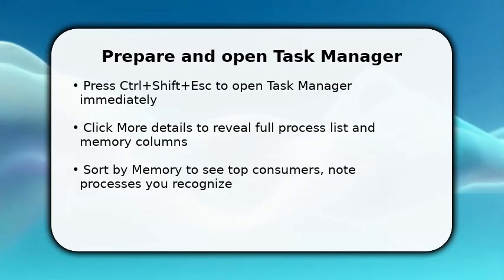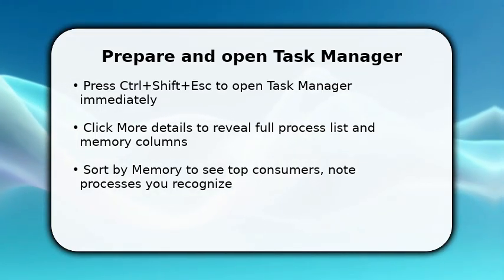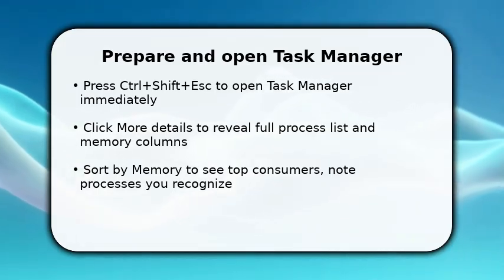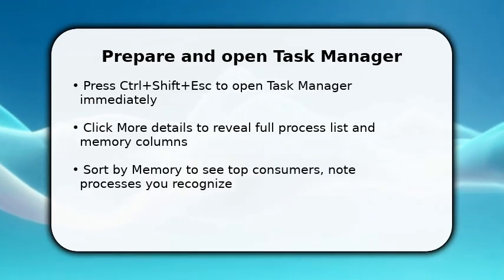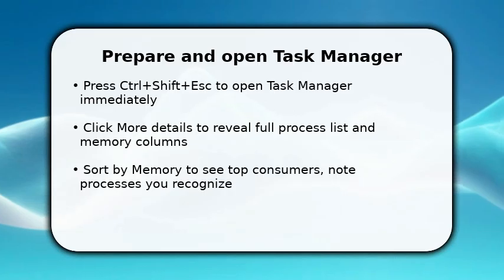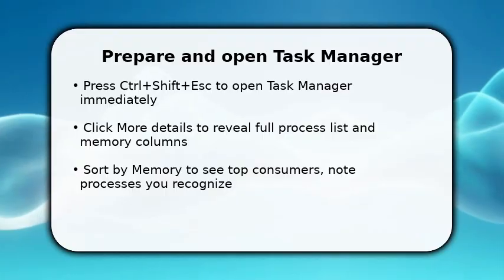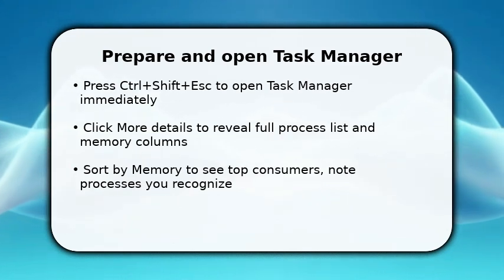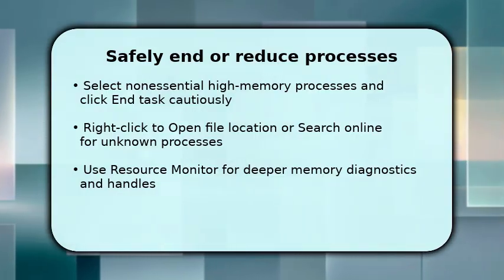How to Clear Memory Task Manager - Step by Step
Learn the essential steps to clear your memory task manager effectively. This video guide provides a detailed walkthrough, ensuring you can manage and optimize system resources for better performance.

clear memory, task manager step by step, optimize computer performance, manage RAM usage, system resource management